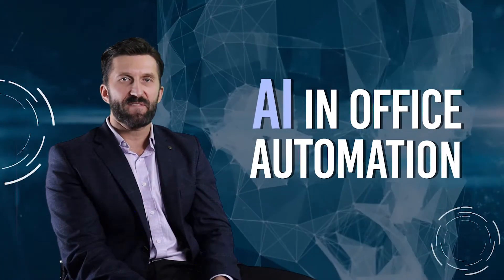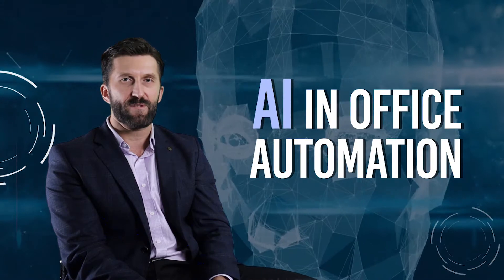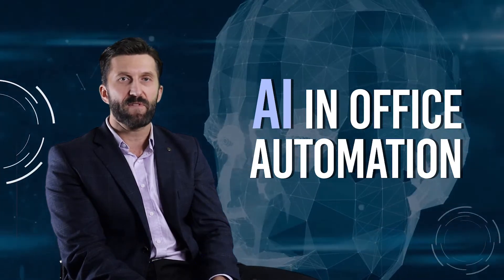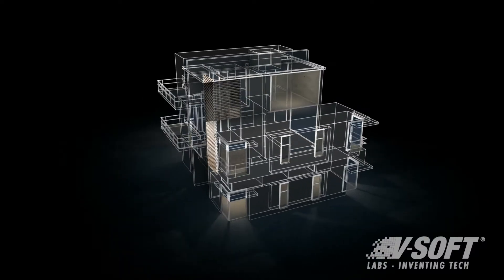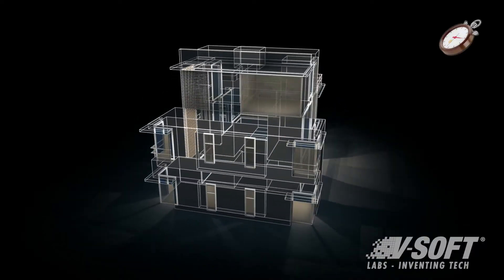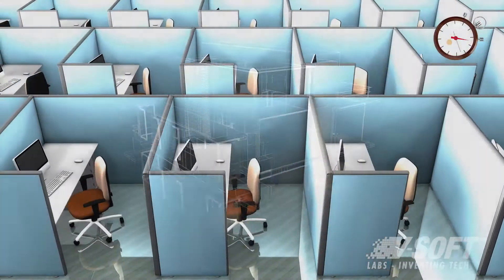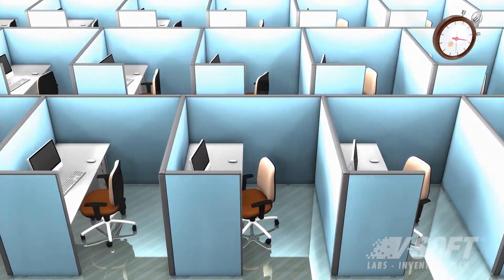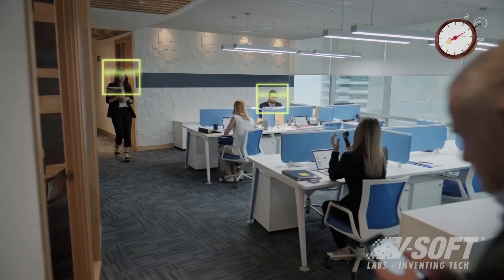Innovation Minute: AI in Office Automation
Office spaces can be optimized with AI in many ways. Using AI, office can automate meeting minutes, project planning and bookkeeping activities that are essential to office and project management environments.